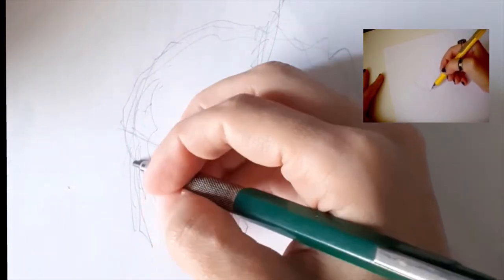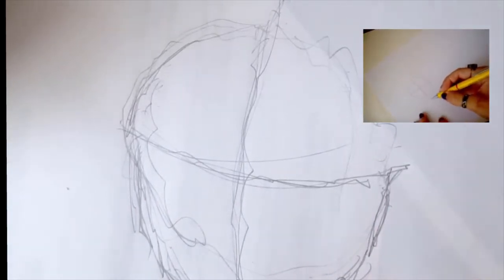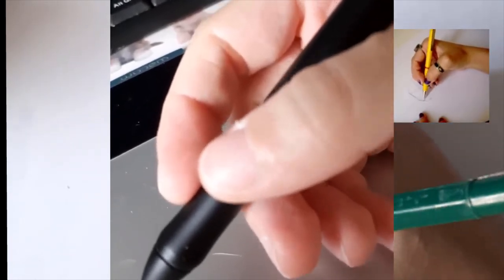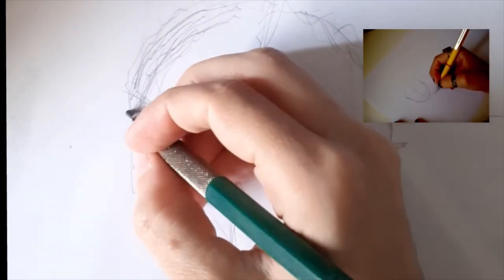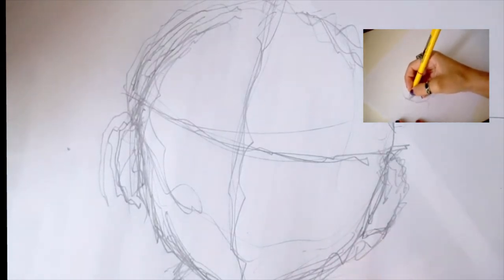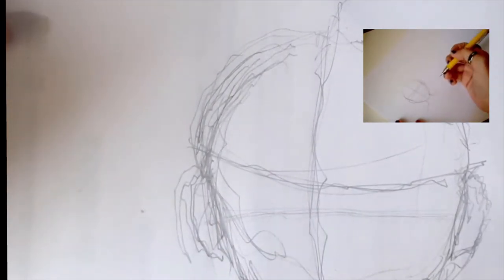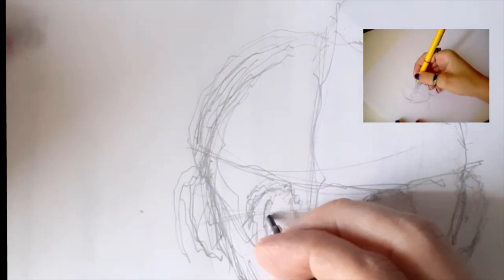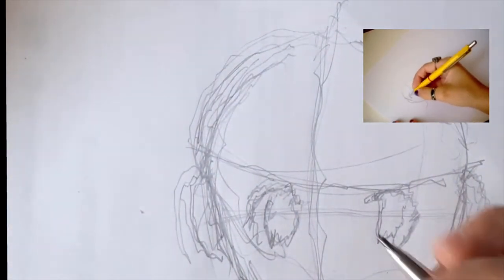NEVER GIVE UP ON DRAWING!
Hey guys, here is a small and yet explanatory video of my art and my helth, it was something I was trying to avoid but...I had to do it, I had to explain my shaky sketches and hopefully people will sttop act LIKE A SMARTASS and understand that I am indeed sick and those scribles are not on purpouse...